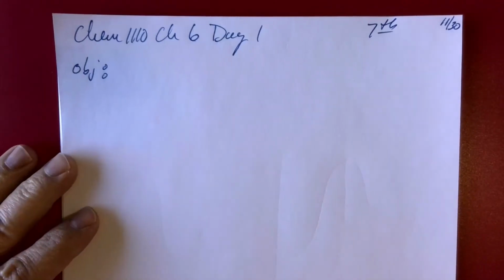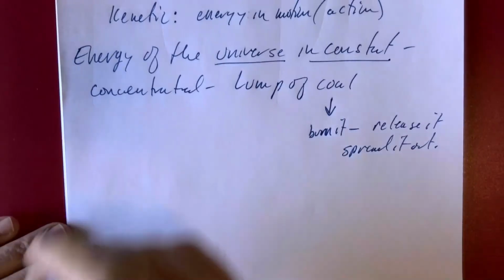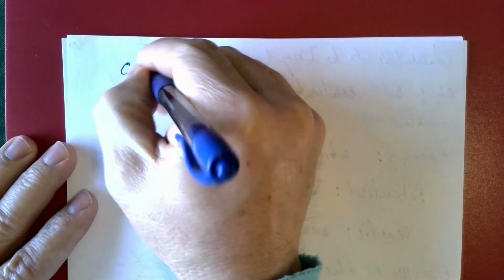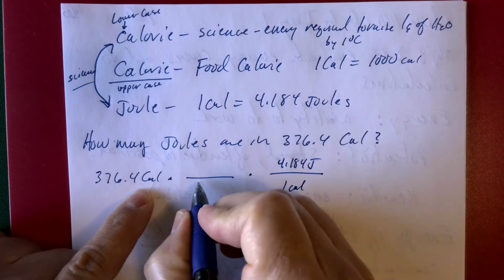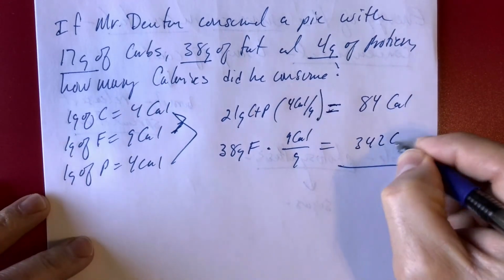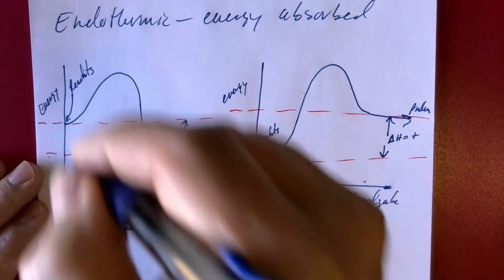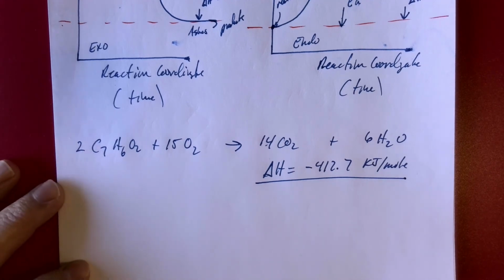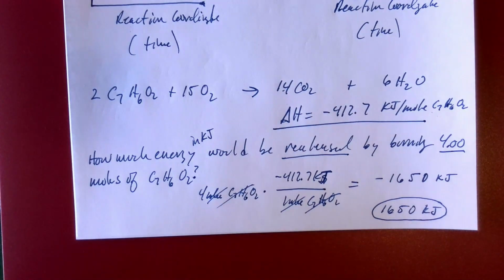Denton Chem 1110 Ch 6 Day 1 7th 11 30 2020